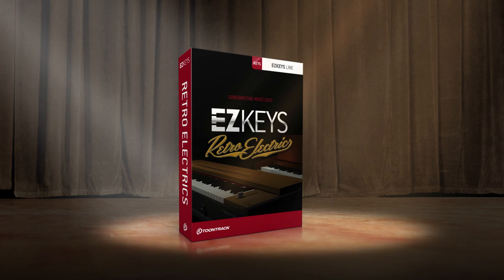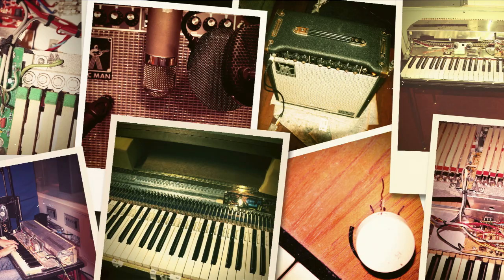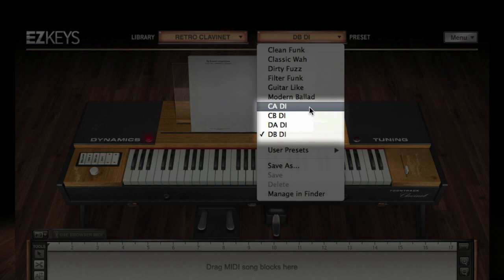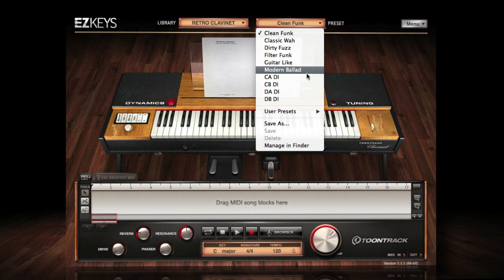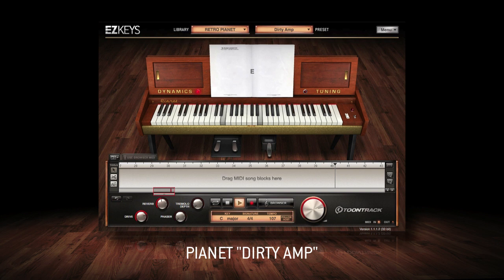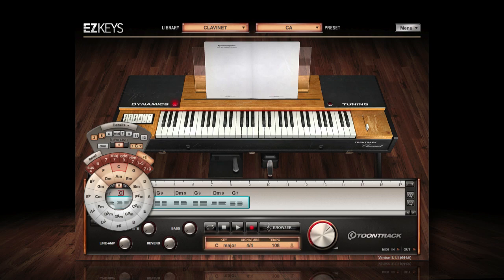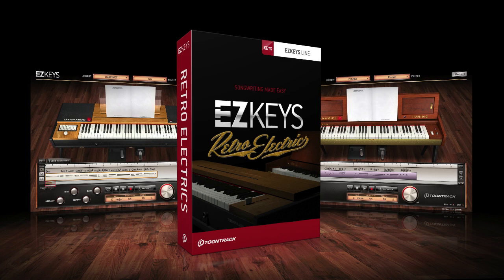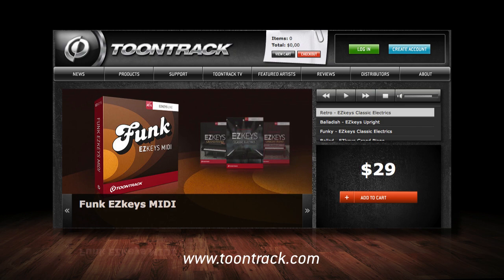Retro Electrics EKX for EZkeys – Walkthrough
Learn all about the Retro Electrics EKX sounds and features in this extensive video walkthrough.

The Retro Electrics EKX is an expansion that requires EZkeys or EZkeys 2.